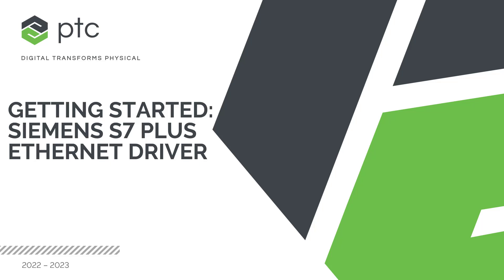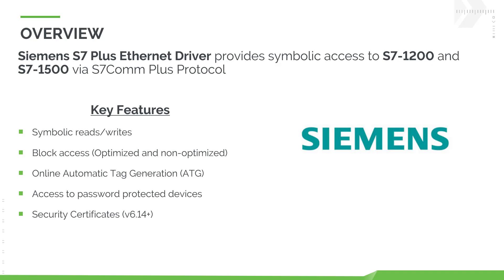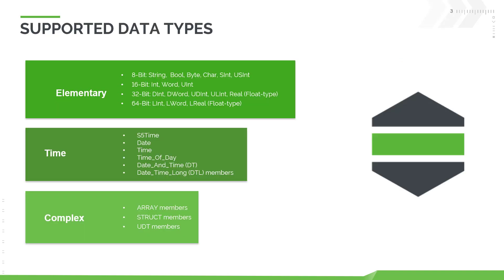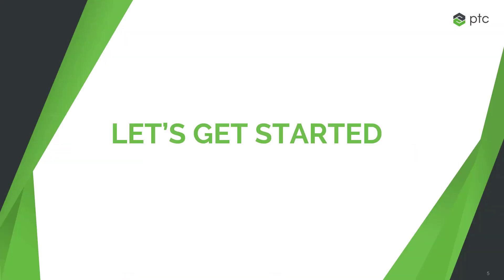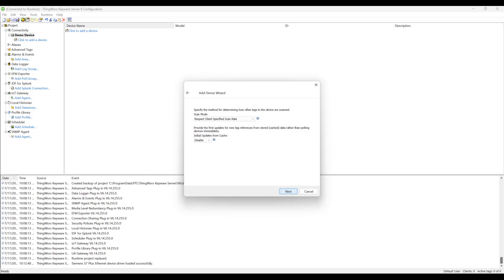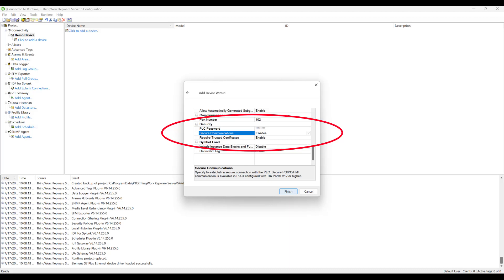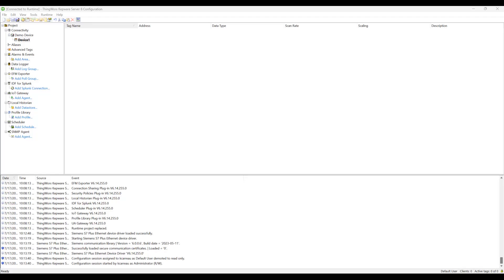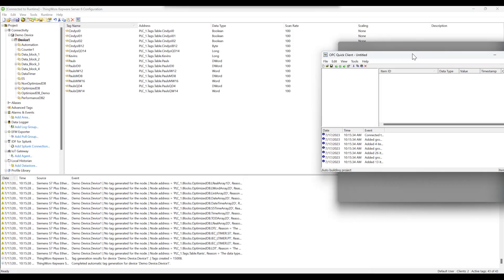Getting Started with the Siemens S7 Plus Ethernet Driver w/Security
Learn how to configure the Siemens S7 Plus Ethernet driver with new added security features